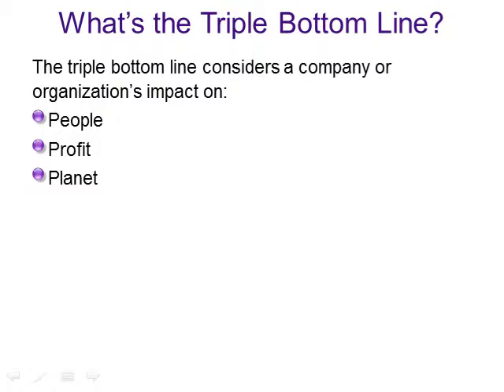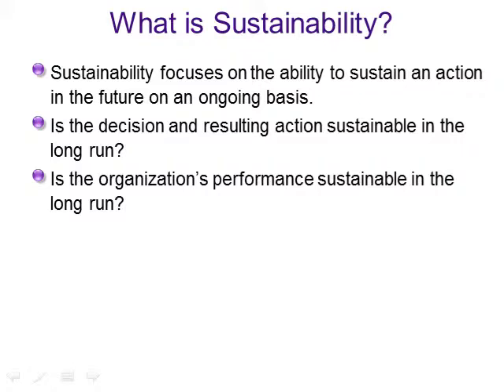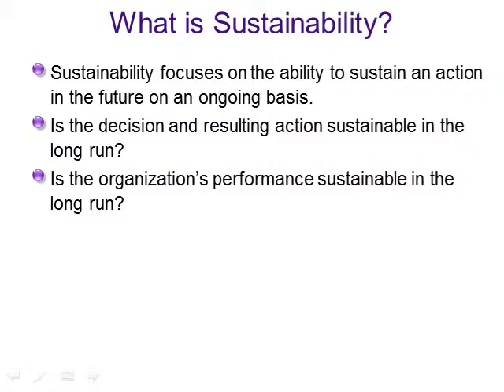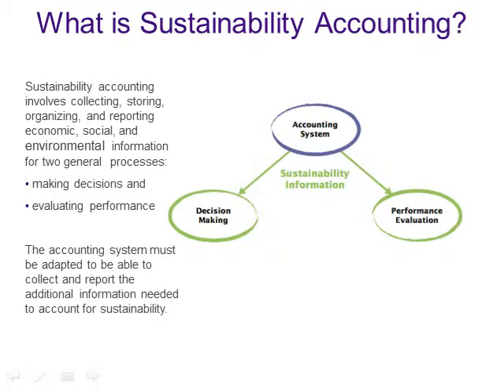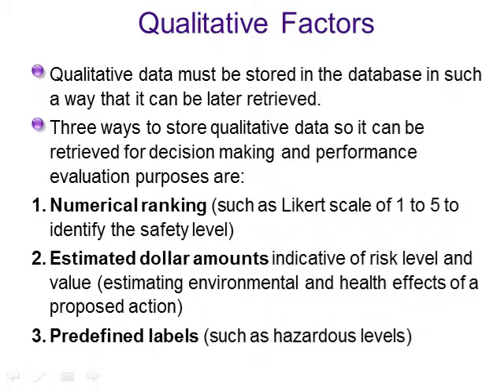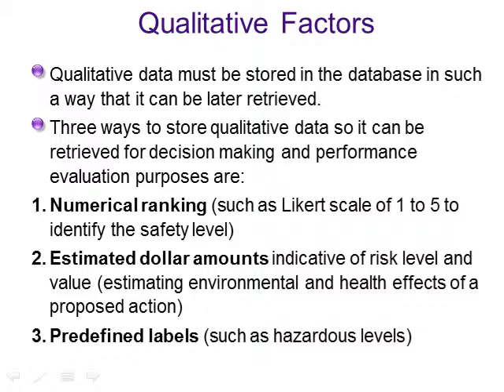Chapter 8 Presentation